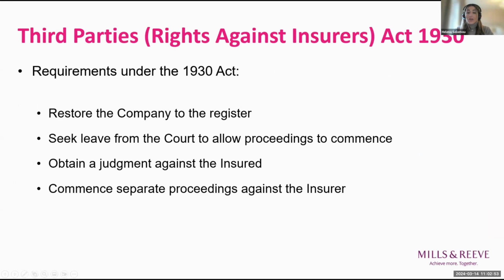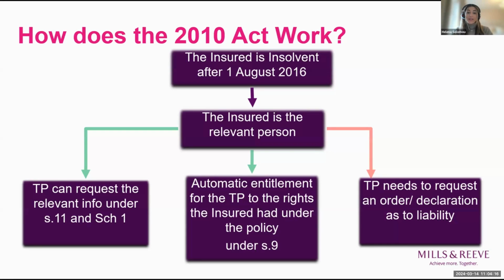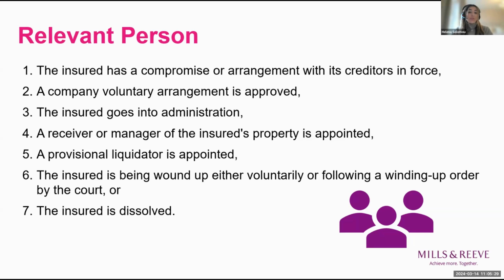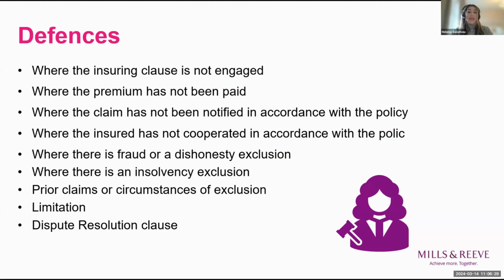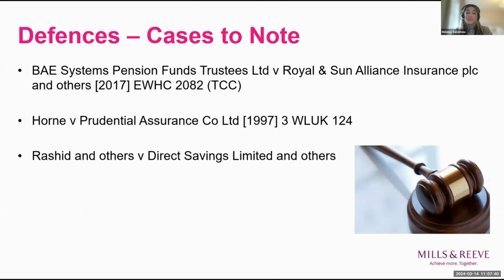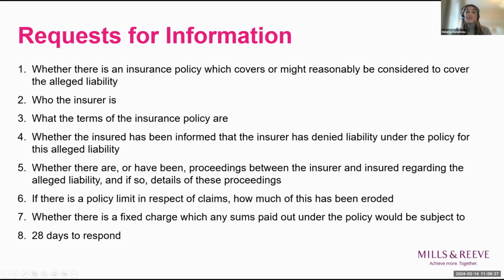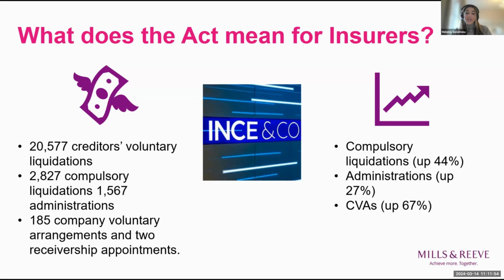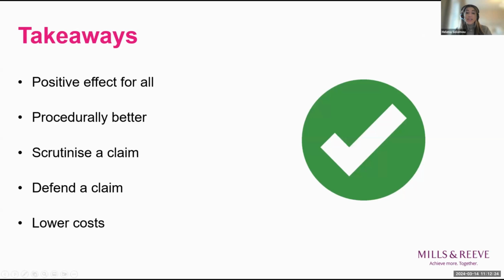Cover Talk: Third Parties (Rights Against Insurers) Act 2010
Recorded on 14 March 2024. Helena Solomou from Mills & Reeve considers the implications of the Third Parties (Rights Against Insurers) Act 2010 and its impact upon insurers.